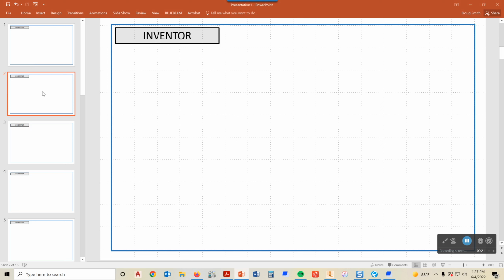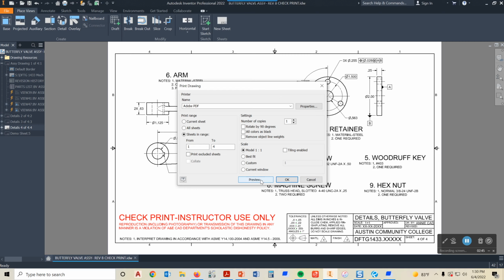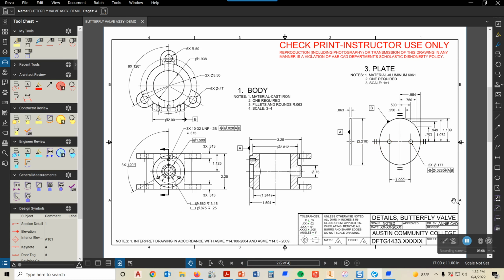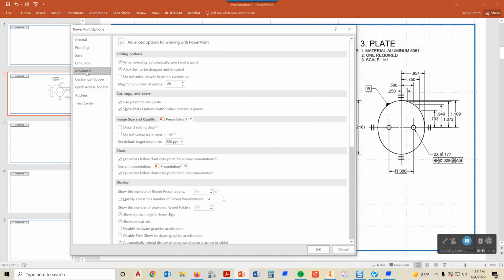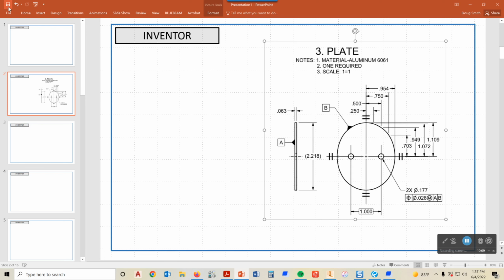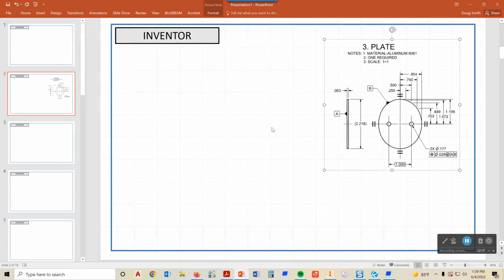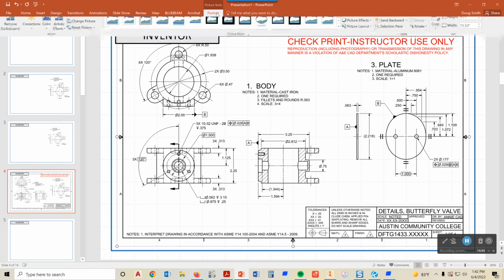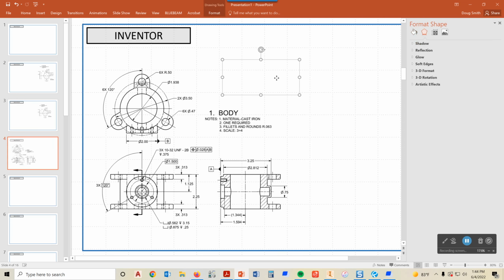Video 2. Inserting High Resolution CAD Images into a Powerpoint Portfolio using Bluebeam Revu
In this video, viewers are shown how to export a CAD drawing to a PDF and how to capture a high resolution image from the PDF using Bluebeam Revu and then pasting the image into a Powerpoint slide for use in their CAD Portfolio